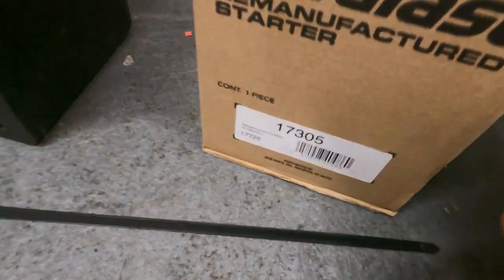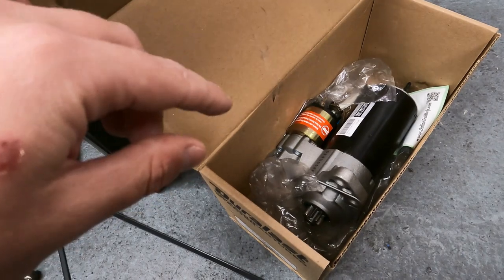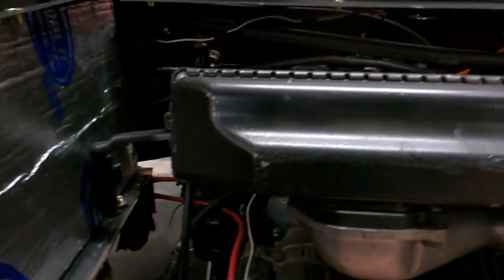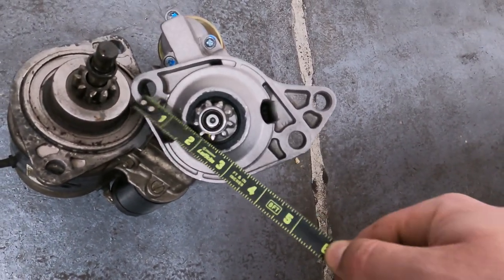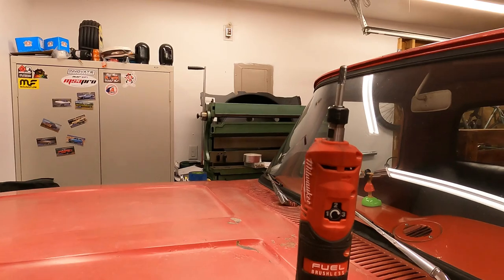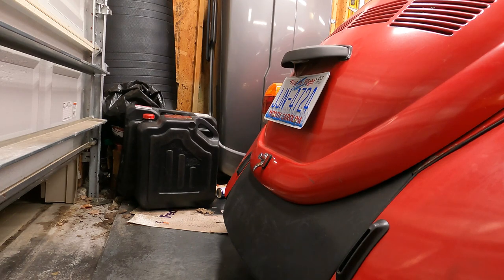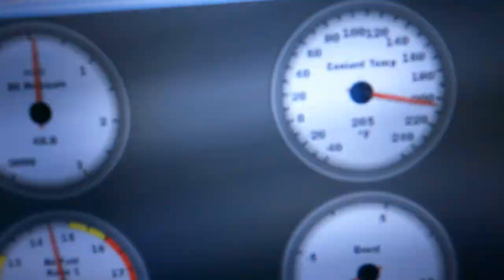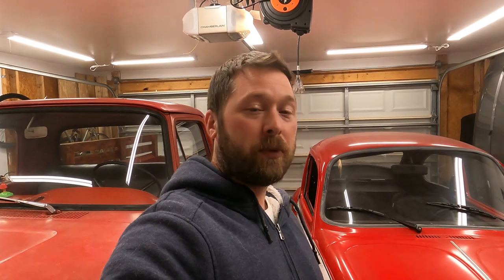Type 1 Starter Upgrade -- 1973 VW Super Beetle Subaru Swap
Join in as we solve our are starter issues by installing a Jetta TDI starter! We make quick work of this job and get one step closer to a reliable daily driver.